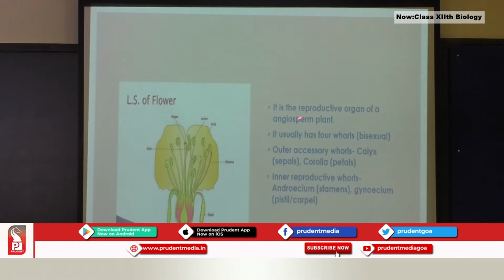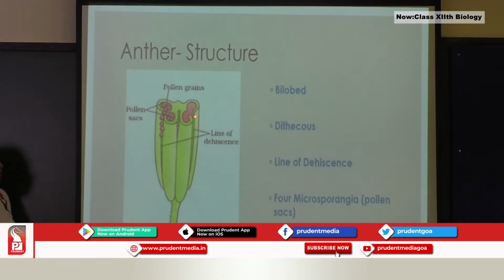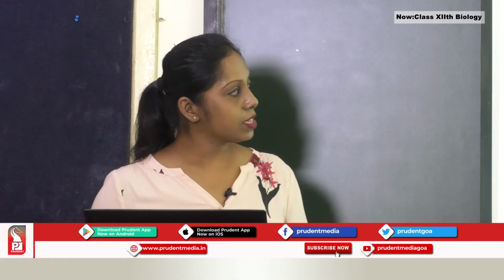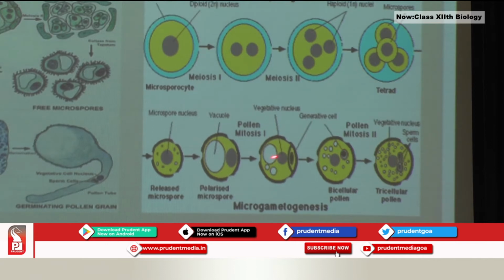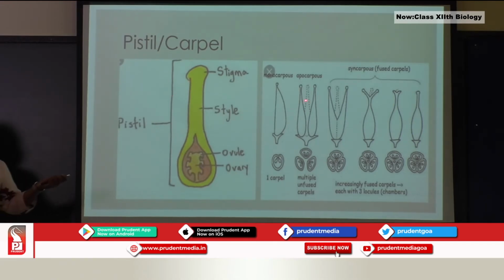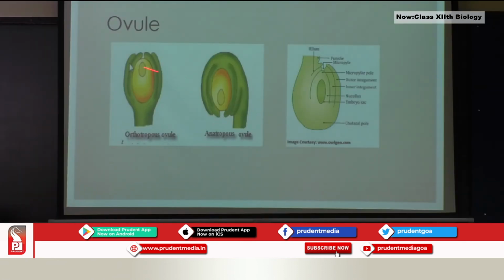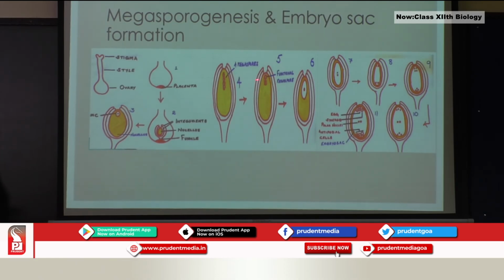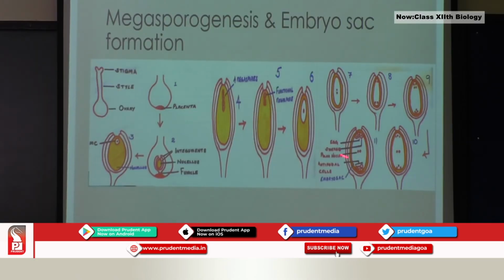Prudent Scholars | 12th Biology | Sexual Reproduction in Flowering Plants | Part 1 | 23 July 20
Subject: Biology
Name of the Teacher: Leona Fernandes, Teacher Grade-I
Chapter details: Sexual Reproduction in Flowering Plants Part 1
School :- Carmel Higher Secondary School, Nuvem